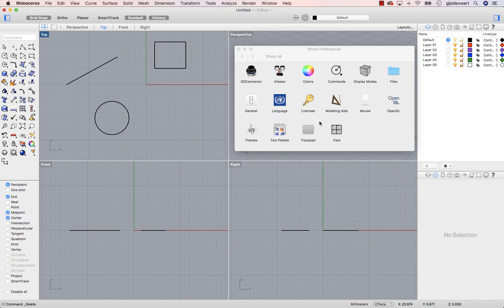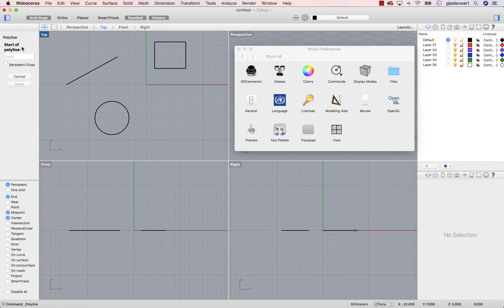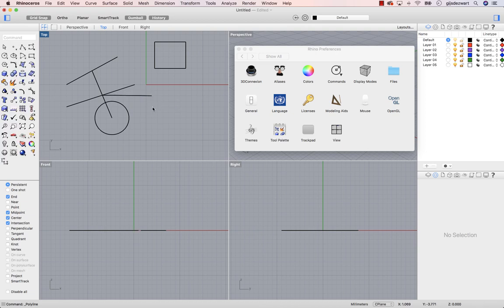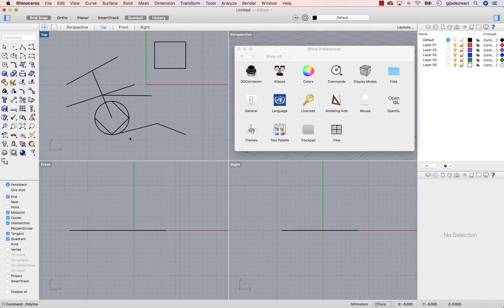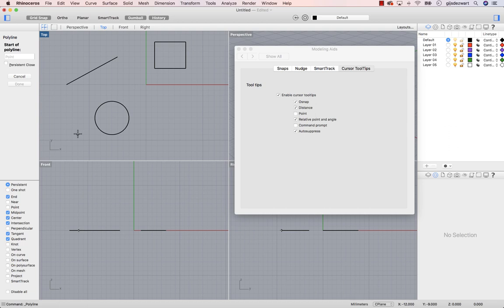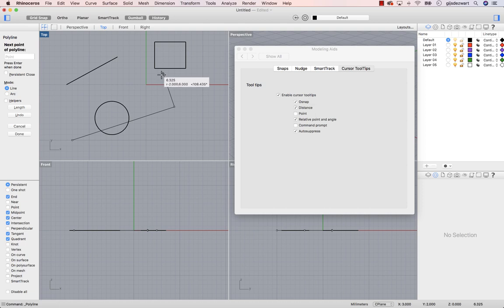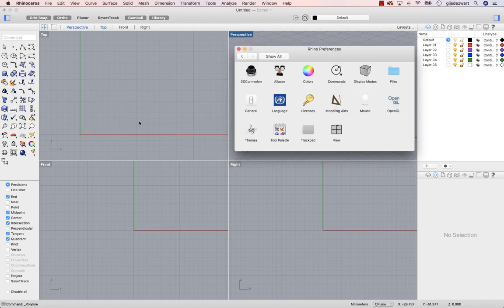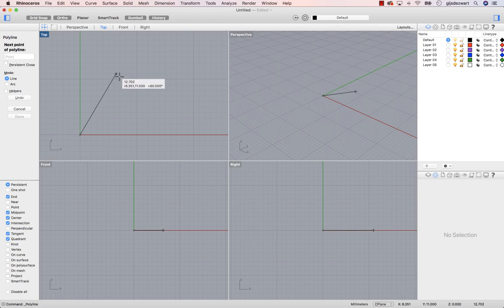Precision modeling in Rhino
Options in Rhino for modeling things more precisely